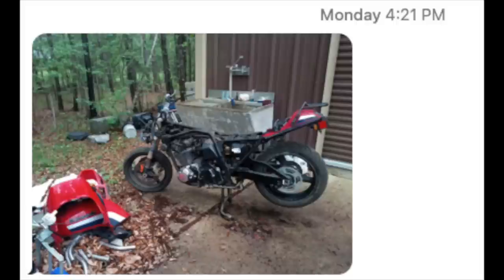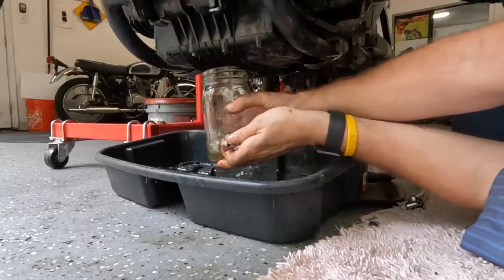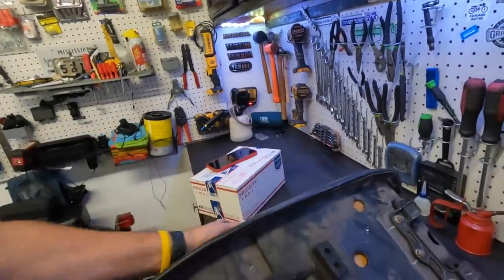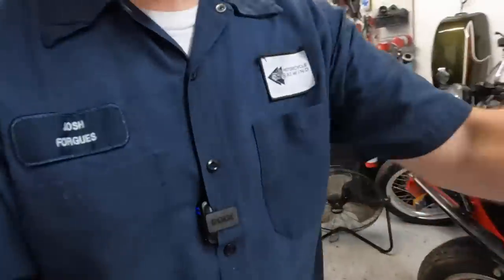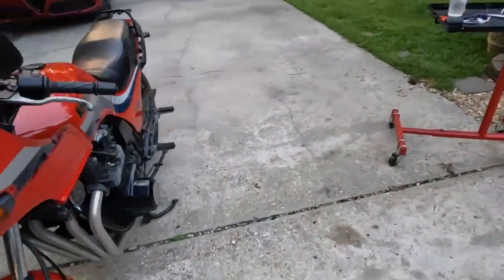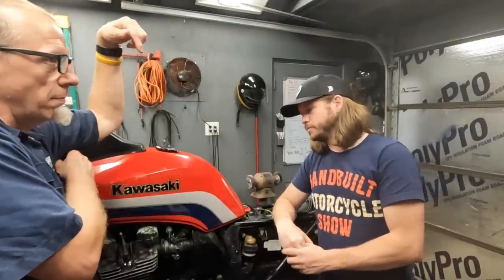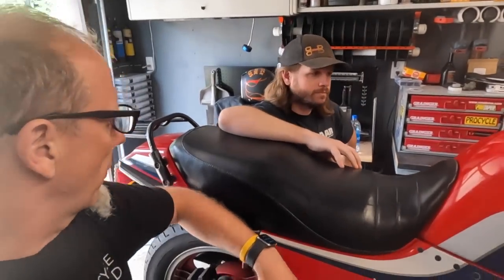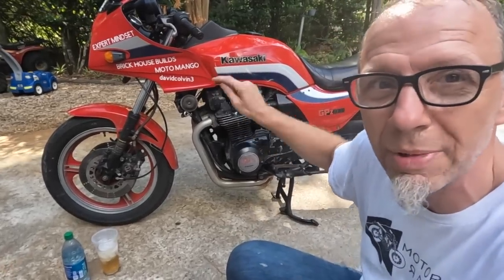Can I ride 3,000 Miles on abandoned 1983 Kawasaki GPZ1100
A Tale of Restoration: Resurrecting a 1983 Kawasaki GPZ1100 & Road-Tripping it 3000 Miles

Welcome back, Motorcycle Restoration Squad! 🏍️ In today's action-packed episode, we've embarked on one of our most ambitious projects yet — Resurrecting a beast from the past, the 1983 Kawasaki GPZ1100. You won't believe this... We got this classic for FREE! 🤩 Yes, you read that right. Left abandoned and neglected outdoors for years without spark plugs, this once magnificent machine was found in an utterly heartbreaking state.

Join us as we bring it back to life from being a seized-engine skeleton to a roaring road beast. We'll share each intricate detail of the process, from painstakingly unseizing the engine, dealing with the gummed-up fuel injection, to combating rust and wear from the years of neglect. This isn't just a restoration — it's a resurrection.

After the resurrection, we don't stop there! We put our craftsmanship to the ultimate test. Strap yourselves in as we take our reborn GPZ1100 on a daring 3,000-mile road trip 🛣️ from the swamps of Slidell, LA, all the way to the rocky heights of Erie, Colorado!

Will our revived GPZ1100 stand the test of the road and time? Will it crumble or will it roar on triumphantly? Find out in this adrenaline-filled episode!

Remember, every neglected bike has a story waiting to be told. Until next time, keep the rubber side down! 🚀